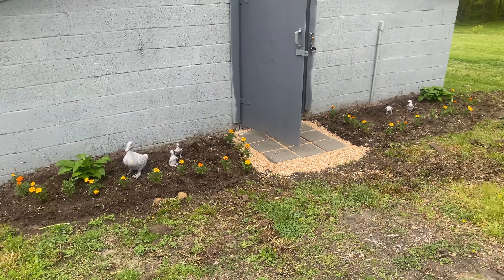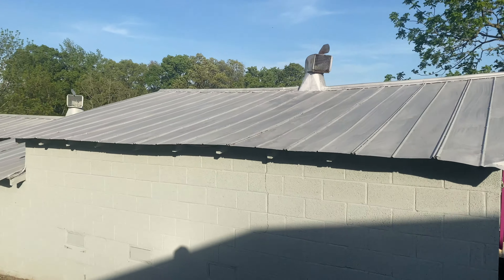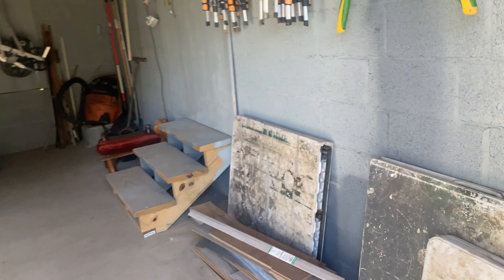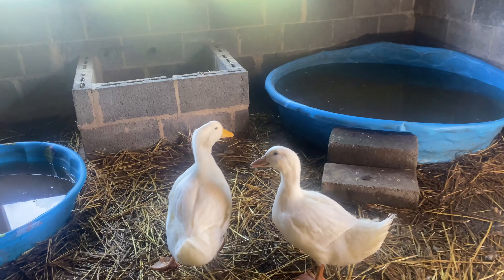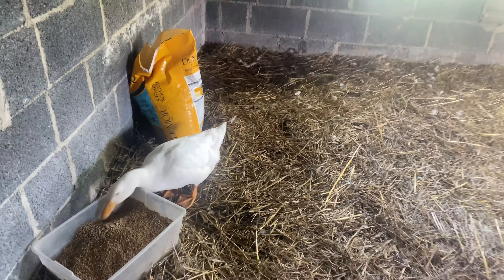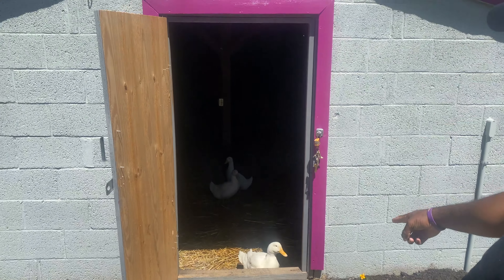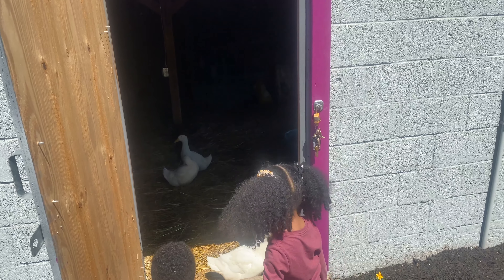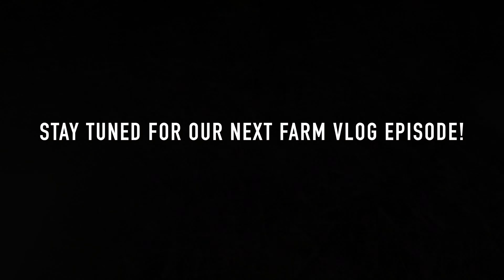Farm Vlog Episode 11: "They Grow So Fast"